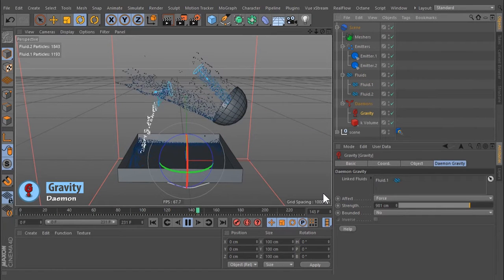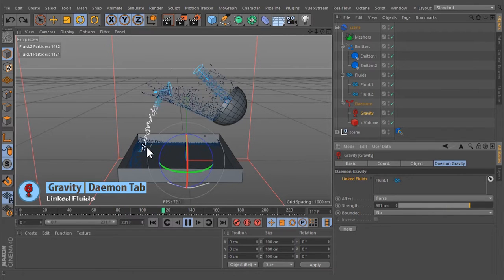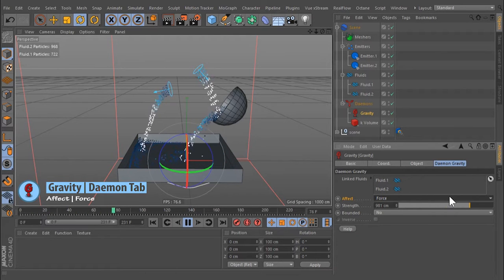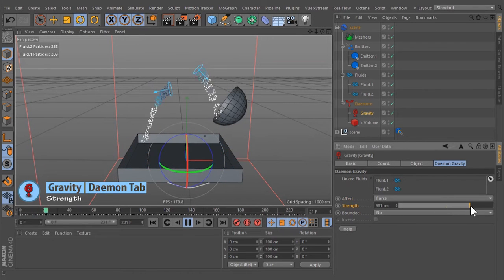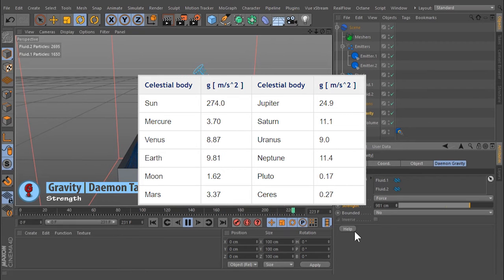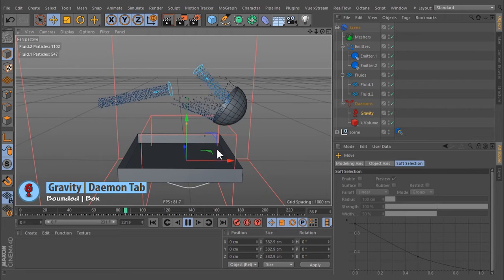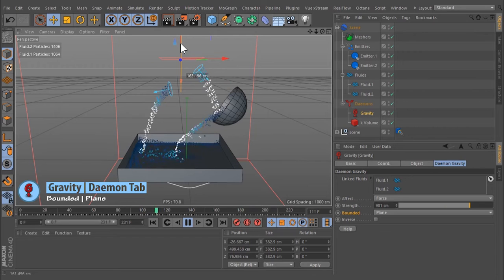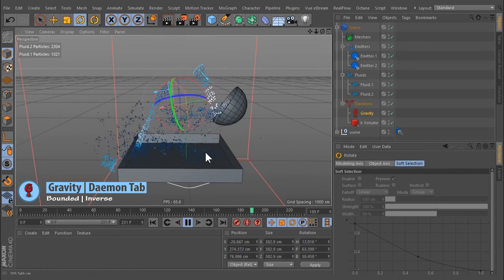Realflow C4D - Gravity Daemon